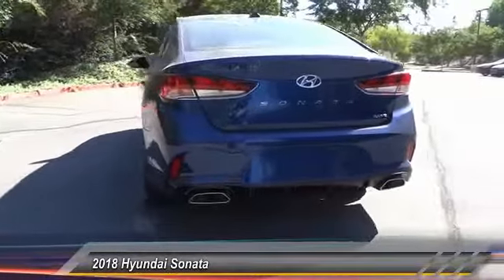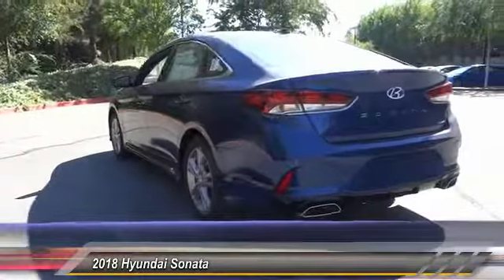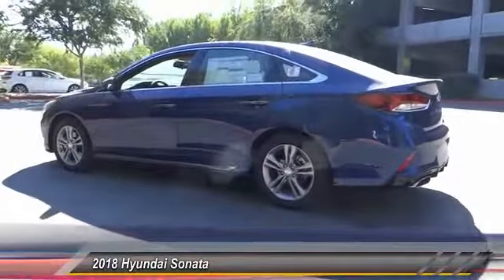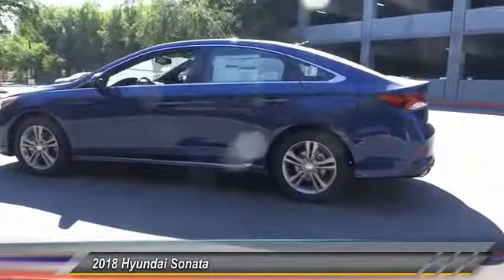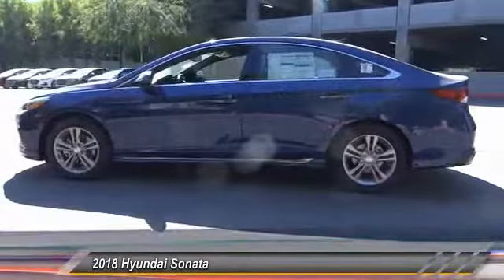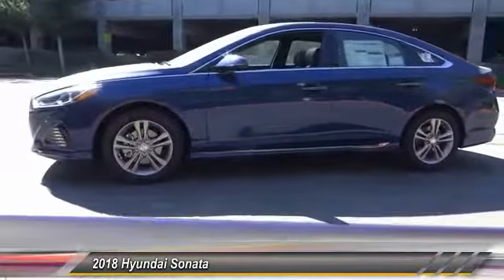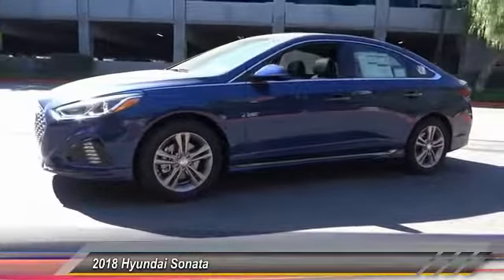2018 Hyundai Sonata TEMECULA MURRIETA MENIFEE HEMET CORONA ESCONDIDO 180170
2018 Hyundai Sonata SEL 2.4L

Temecula Hyundai
27430 Ynez Rd.

TEMECULA HYUNDAI PROUDLY SERVING TEMECULA, MURRIETA, MENIFEE, HEMET, CORONA, ESCONDIDO, AND SURROUNDING SOUTHERN CALIFORNIA LOCATIONS. THIS BLUE 2018 Hyundai SONATA IS EQUIPPED WITH A 2.4L I4 DGI DOHC 16V PZEV 185hp, AUTOMATIC TRANSMISSION, AND RECEIVES AN ESTIMATED 25 City/35 Hwy MPG. 2018 Hyundai SONATA SEL 2.4L ABS brakes, Alloy wheels, Electronic Stability Control, Emergency communication system, Heated door mirrors, Heated Front Bucket Seats, Heated front seats, Illuminated entry, Low tire pressure warning, Remote keyless entry, and Traction control. Save Now! Here at Temecula Hyundai, we try to make the purchase process as easy and hassle free as possible. We encourage you to experience this for yourself when you come to look at this handsome-looking 2018 Hyundai Sonata. This superb Sonata is the car with everything you'd expect from Hyundai, and THEN some. Come See Us Today at Temecula Hyundai! Stock #: 180170 | VIN: 5NPE34AF7JH625426 | 2018 Hyundai SONATA SECURITY SYSTEM POWER WINDOWS TRACTION CONTROL Temecula Hyundai FOR DRIVERS IN THE GREATER TEMECULA, MURRIETA, MENIFEE, HEMET, CORONA AND ESCONDIDO AREAS, YOUR SOURCE FOR INCREDIBLE HYUNDAI MODELS IS TEMECULA HYUNDAI 27430 YNEZ RD TEMECULA, CA 92591